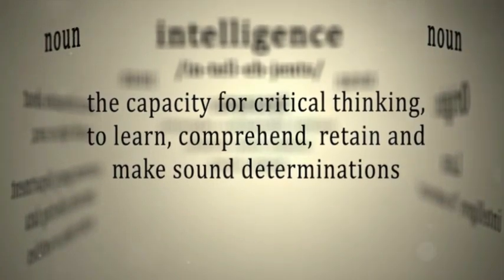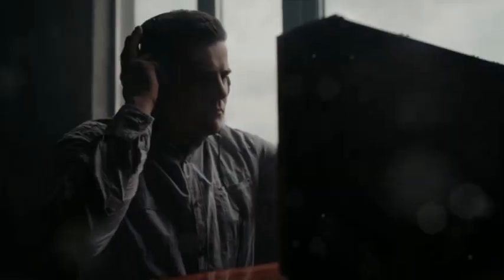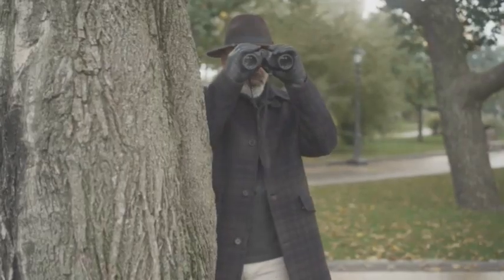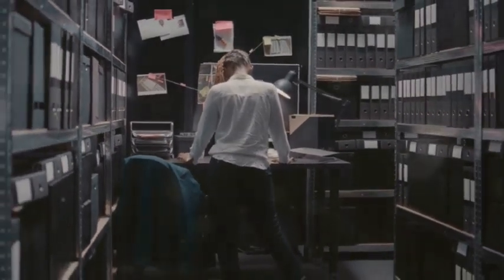Decoding Intelligence Theory: A Comprehensive Guide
In this video, we delve into the fascinating realm of intelligence theory, breaking down its intricate models, methods, and ethical considerations. 🧠💡 From understanding different theories to exploring the latest research, we've got you covered!

🔍 Want to learn more about intelligence and how it's measured? Curious about the ethical dilemmas surrounding intelligence testing? Look no further!

OUTLINE:

00:00:00 The Intricacies of Intelligence Theory
00:00:38 The Intelligence Cycle
00:01:01 Methods of Intelligence Collection
00:01:41 Homeland Security and Cybersecurity
00:02:15 Ethical Considerations in Intelligence Operations
00:02:46 The Importance of Understanding Intelligence Theory